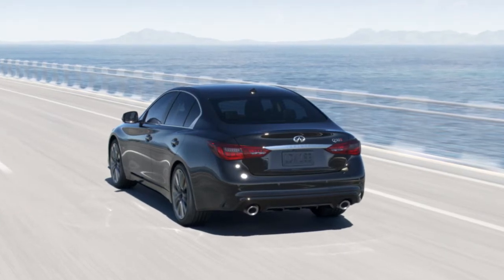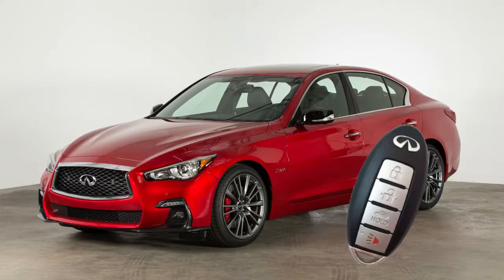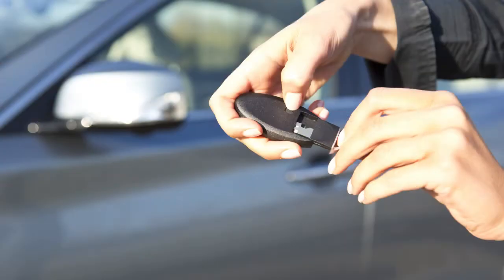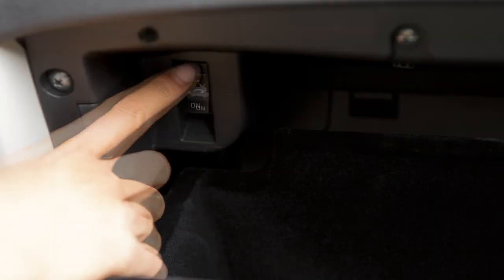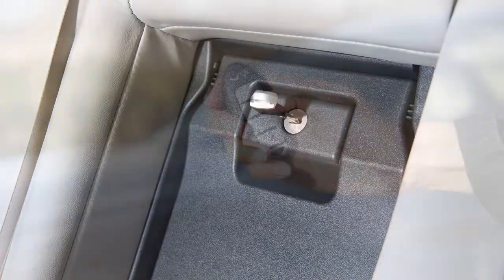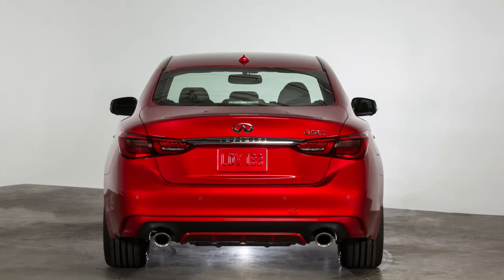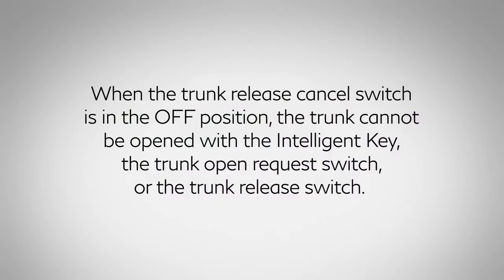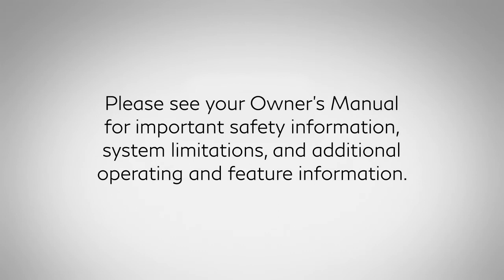2019 INFINITI Q50 - Trunk Release Power Cancel Switch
As a security feature, your vehicle is equipped with a TRUNK RELEASE CANCEL switch. You’ll find it here, inside the glove box.

When you have to leave a key with a parking valet, you can remove the Mechanical Key, which is concealed inside your Intelligent Key, and keep it with you to protect your belongings.

To remove the Mechanical Key, release the lock knob on the back of your Intelligent Key and pull the key out. Now, push the TRUNK RELEASE CANCEL switch inside the glove box to OFF.

Next, using your Mechanical Key, lock the glove box and the interior trunk access.

Then give the Intelligent Key to the valet and keep the Mechanical Key with you. Your belongings in the trunk and glove box will now be secure while you are away from the vehicle.

When the TRUNK RELEASE CANCEL switch is in the OFF position, the trunk cannot be opened with the Intelligent Key, the trunk open request switch, or the TRUNK RELEASE switch.